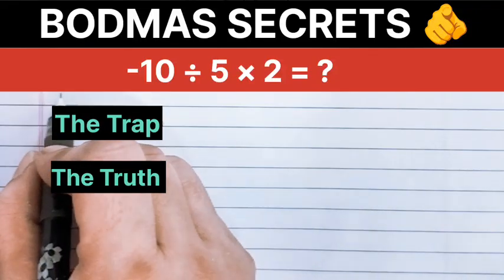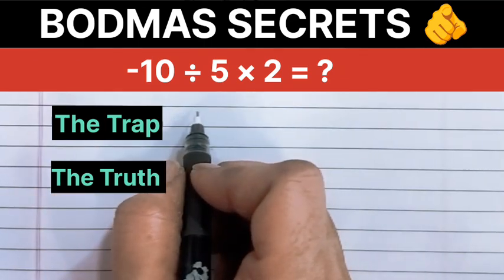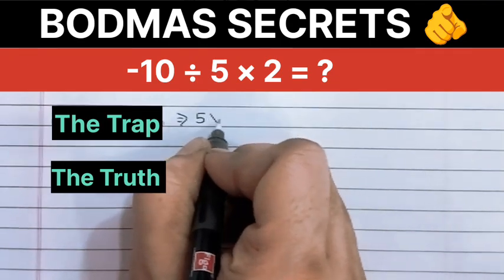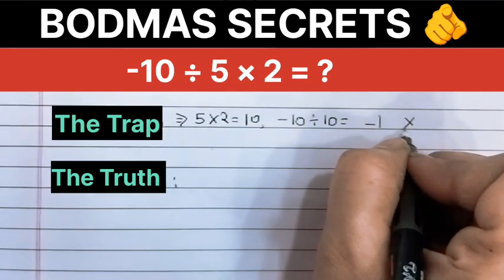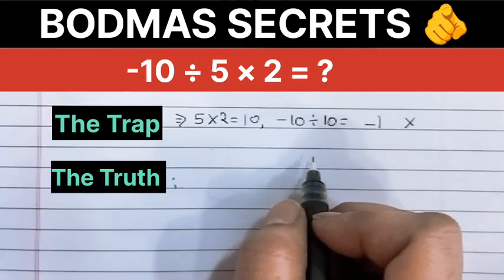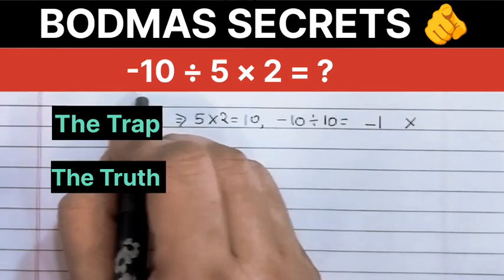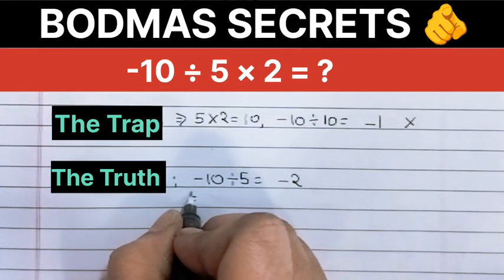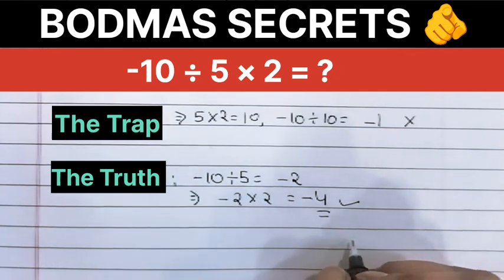BODMAS rule | बोडमास का नियम | Simplification | Saralikaran Maths